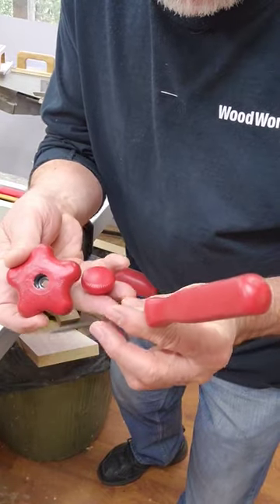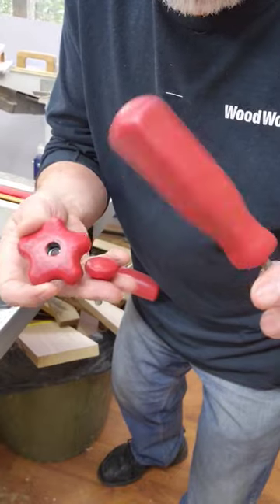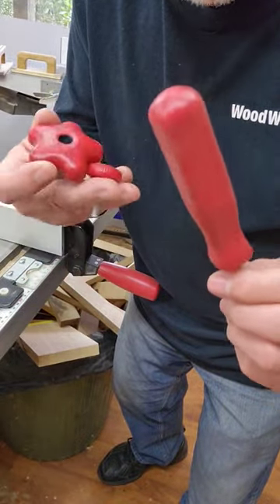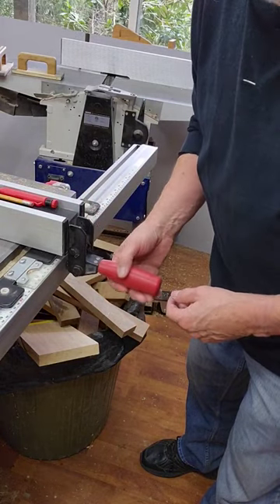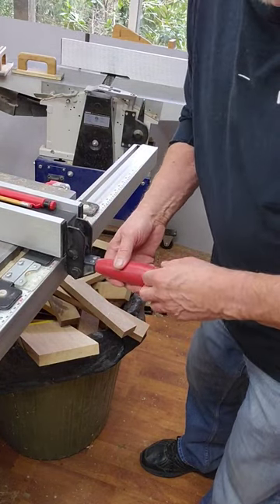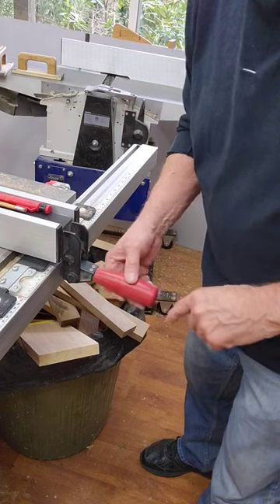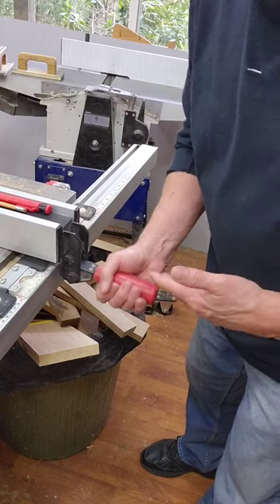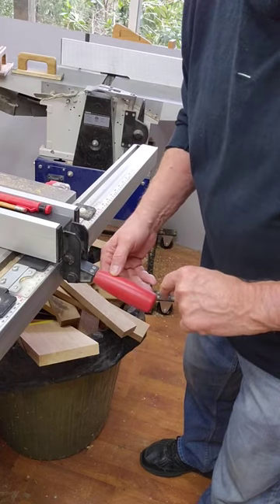Plasti Dip in the Workshop!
I can't believe how many woodworking tools and tool handles and BLACK, and if you haven't noted, black does not stand out, it tends to blend in with other tools making black-handled tools harder to see. Plasti Dip is a quick way to change that!